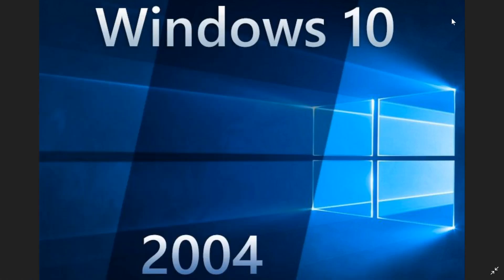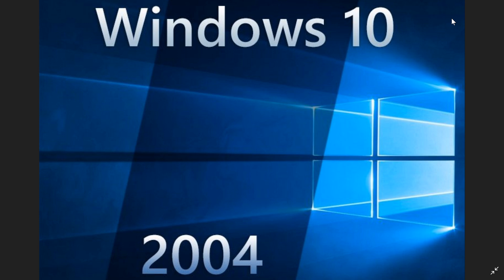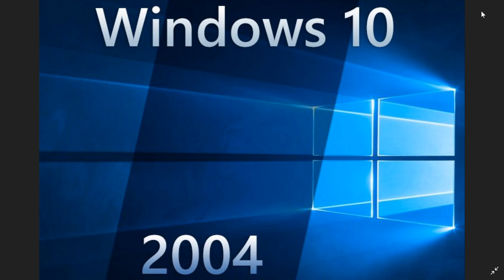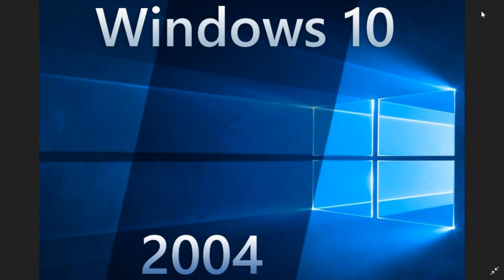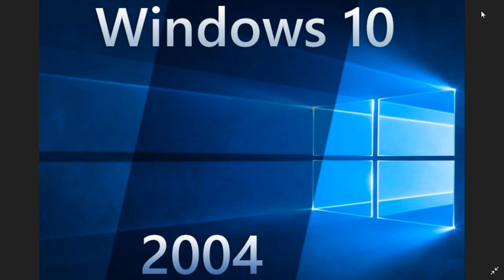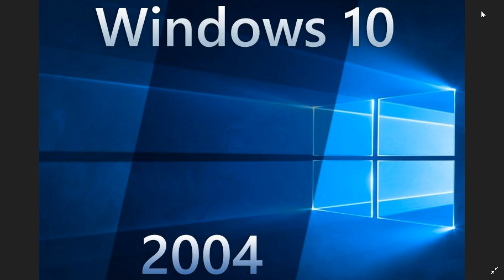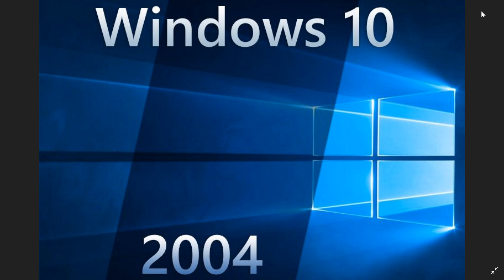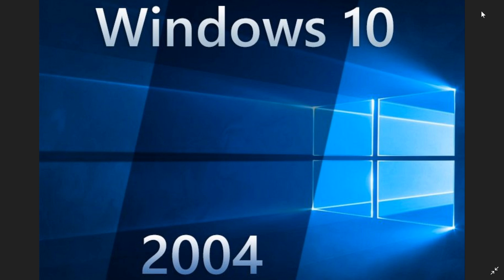Windows 10 20H1 is Version 2004 possibly April 2020 update November 27th 2019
We now know that 20H1 will be version 2004 released in April 2020